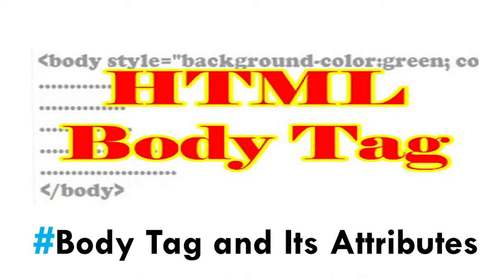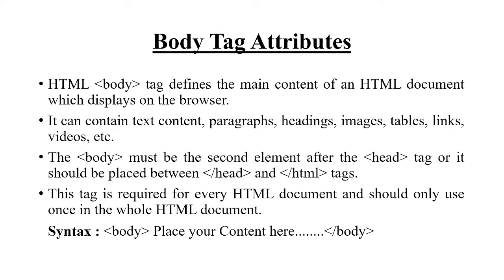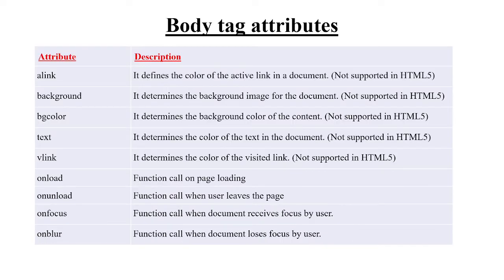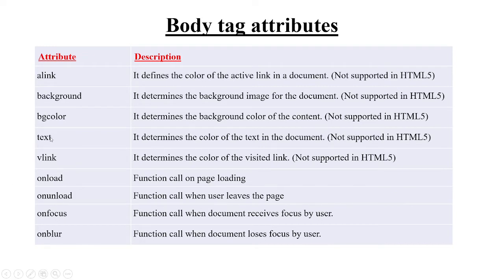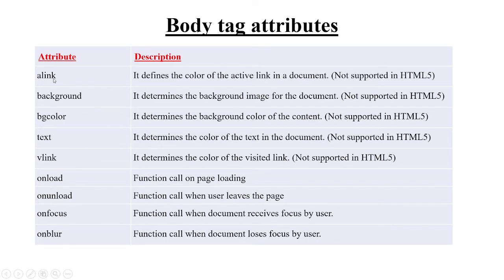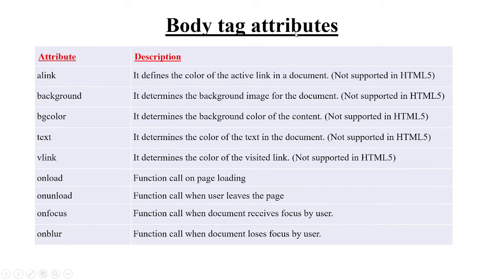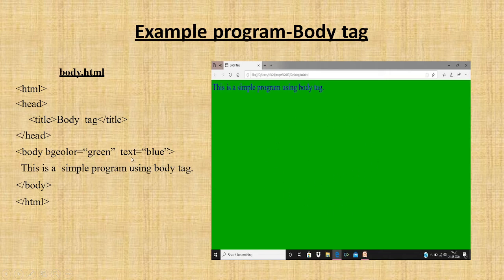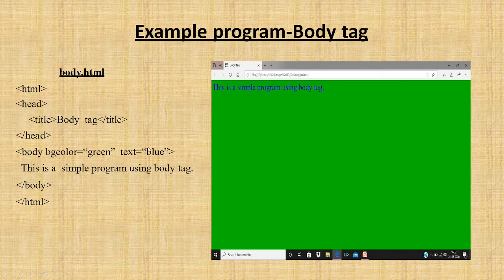HTML Body Tag Attributes || Rajini Kiranmai